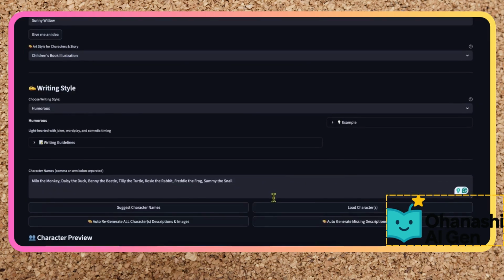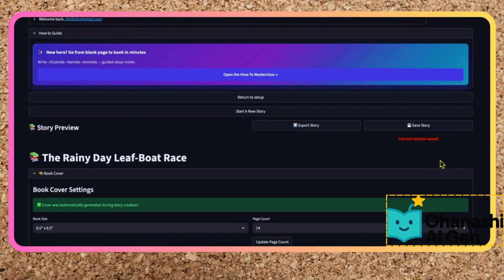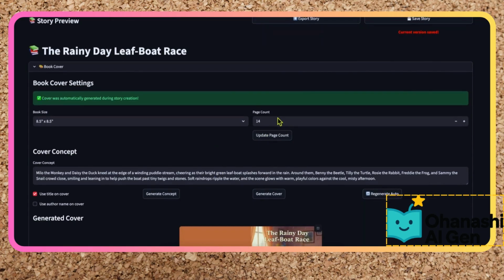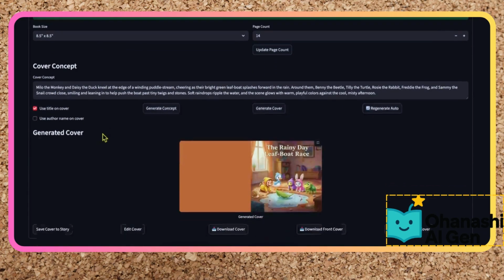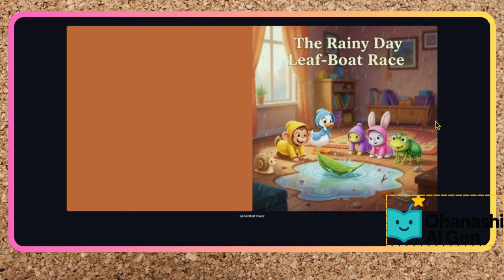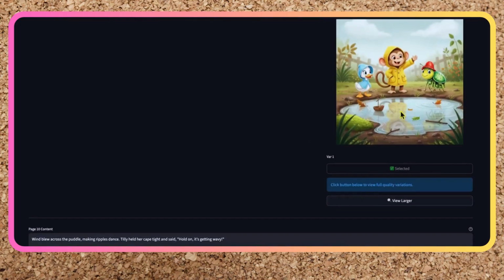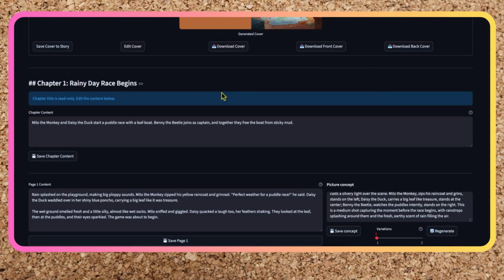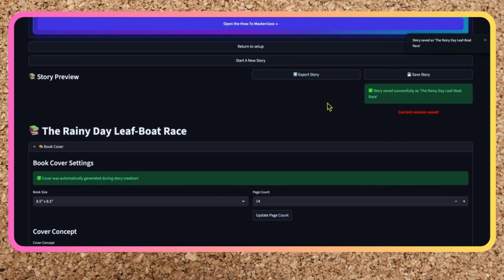Ohanashi AI Gen tutorial for beginners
Ohanashi AI Gen pricing and one-time offer (OTO)
Is Ohanashi AI Gen worth the money for KDP?